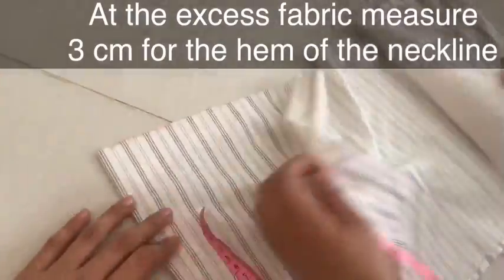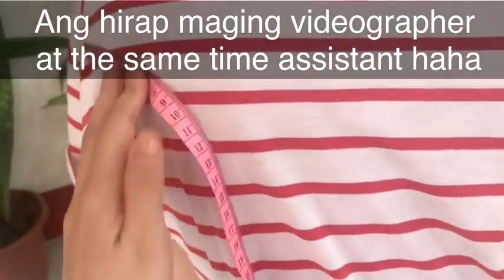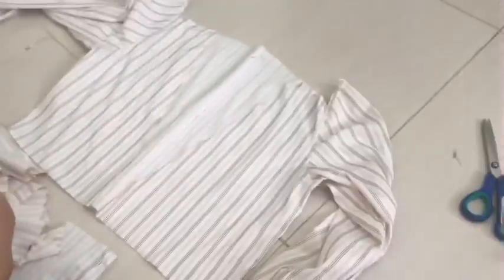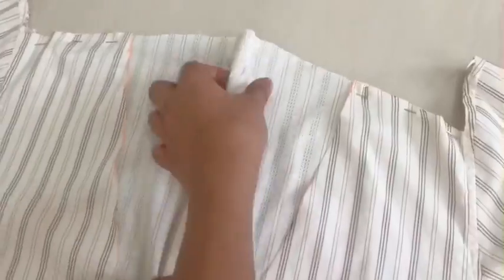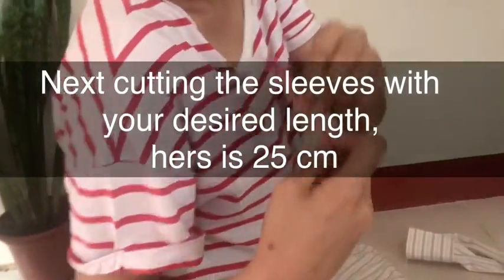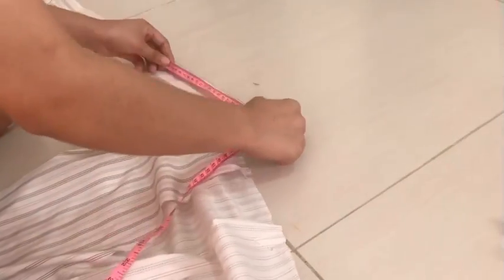DIY | Wrap top inspired by Jess Dang| IMEE MARQUEZ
Hello everyone! For today’s video is makakasama ko na naman ang aking sister and I will be the videographer and her assistant here. Haha.

P.S we didn’t copy all the tutorial of ma’am Jess Dang here some part changed. Hihi